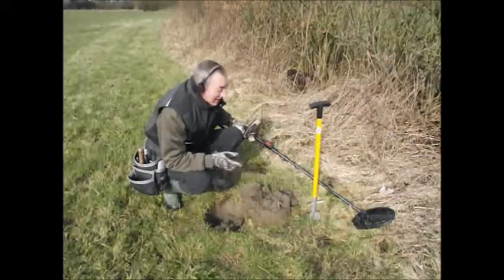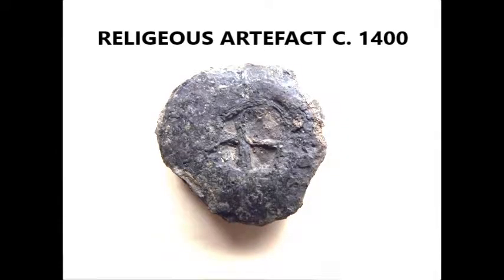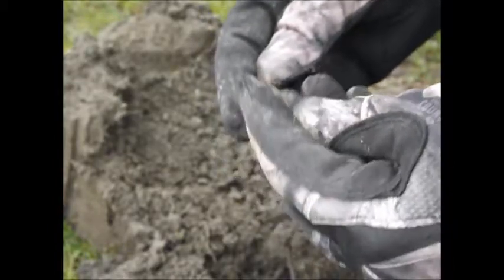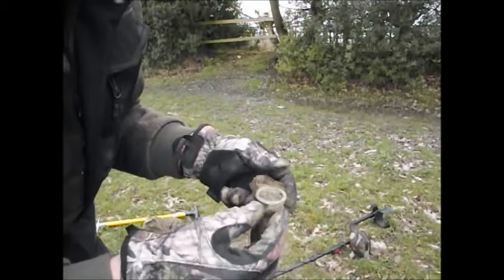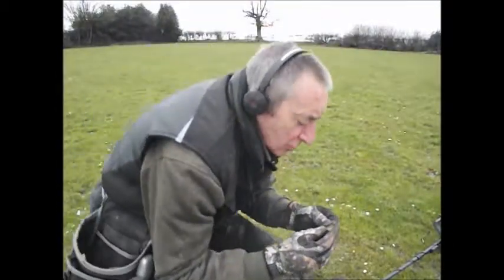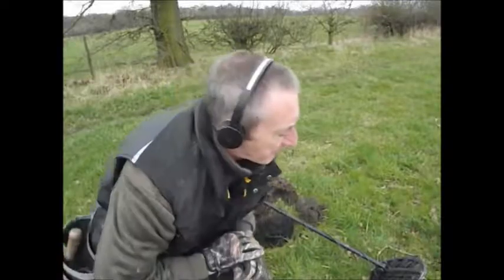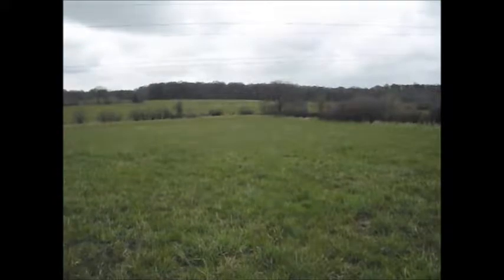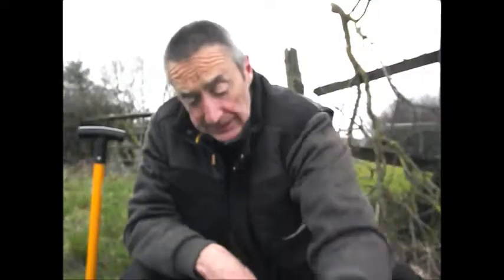( New Video ) The Ten Commandments ! in miniature found while metal detecting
Join me as I unearth religious artefacts dating back 600 years ! ,
and do a bit of hymn singing.